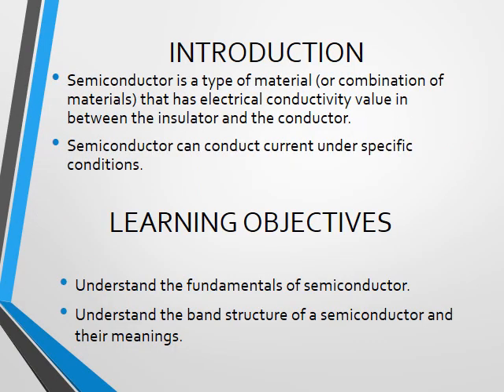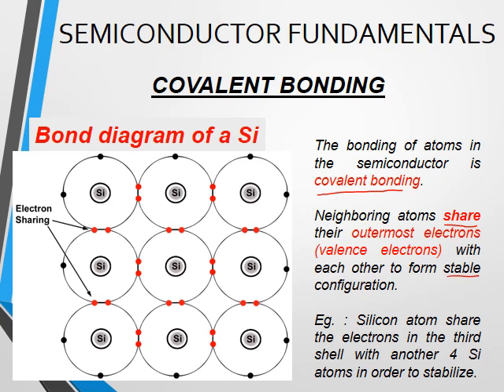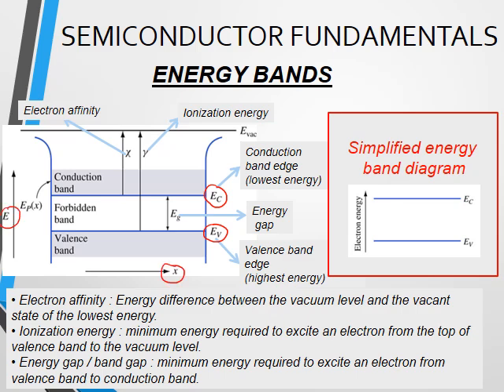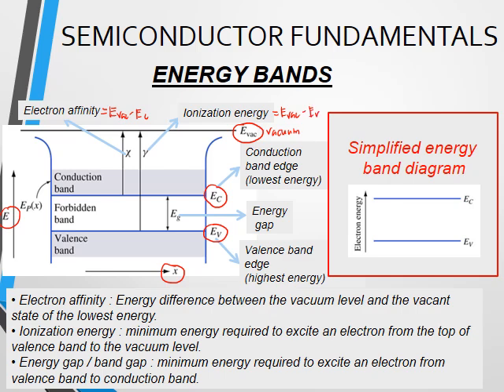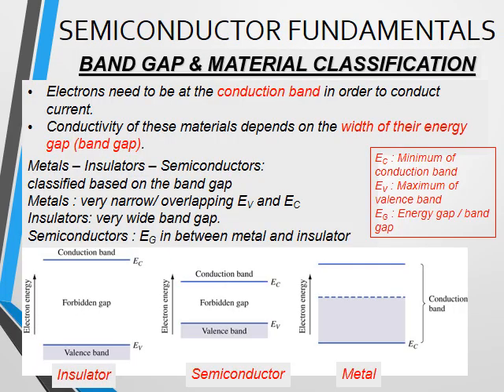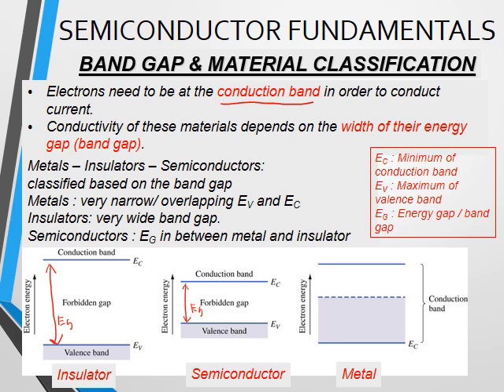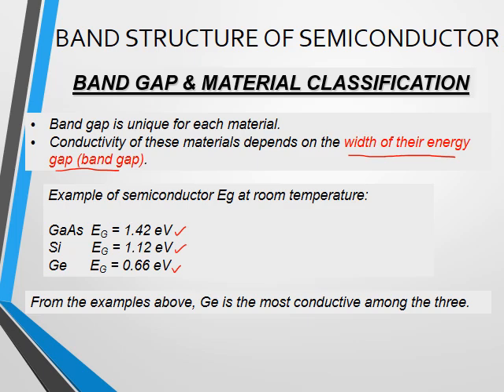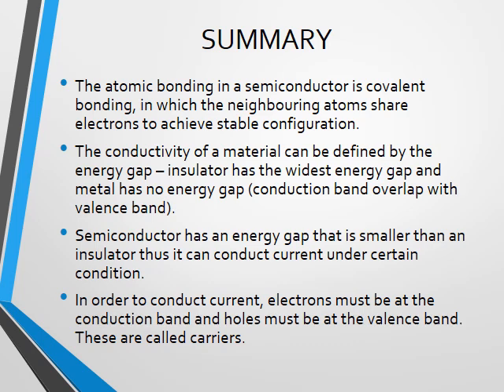Chapter 2 Homog Semicon Fundamentals and Band Structures